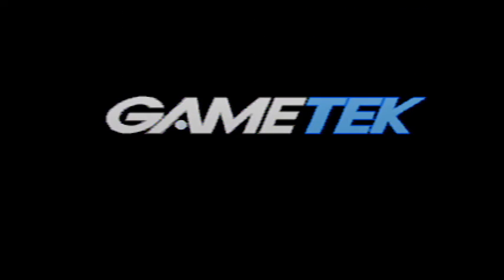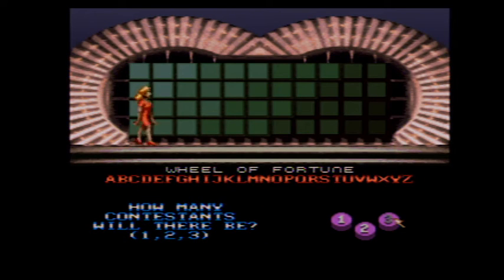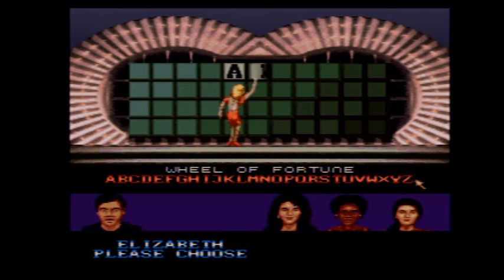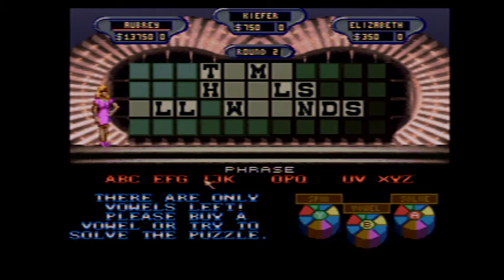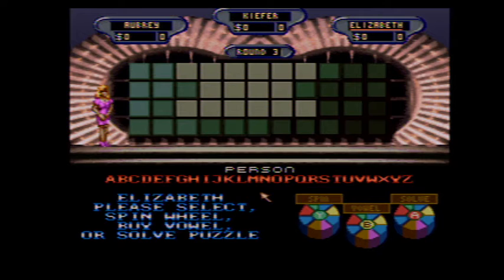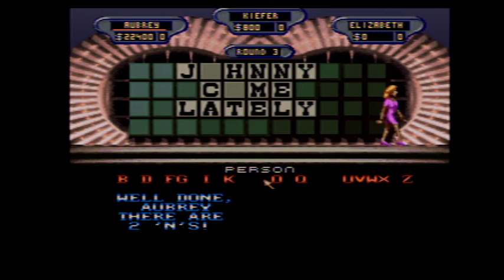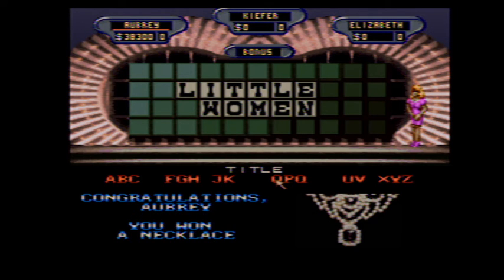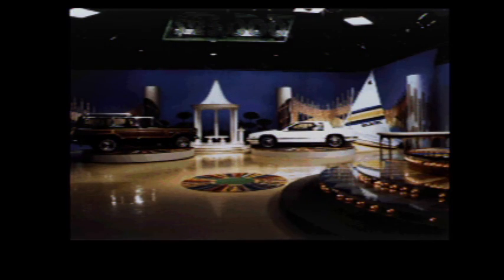SNES Wheel of Fortune ORIGINAL RUN Game #16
Here is my 16th game of Wheel of Fortune for the SNES, in which I have won $486,350. Will $500,000 be calling my name in the here and now? Watch to find out, and enjoy!